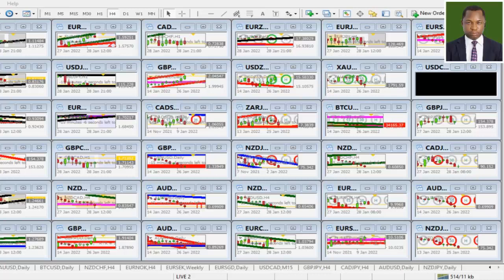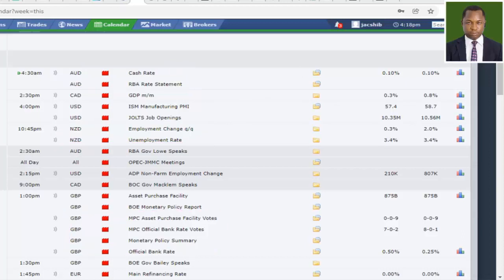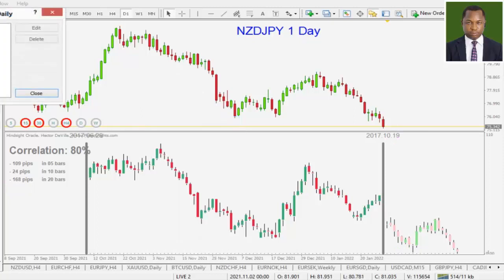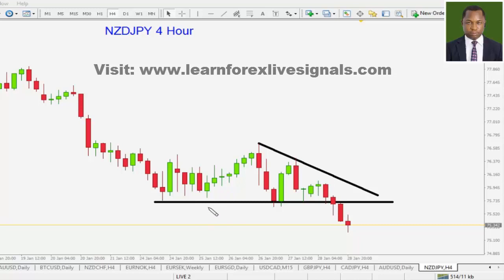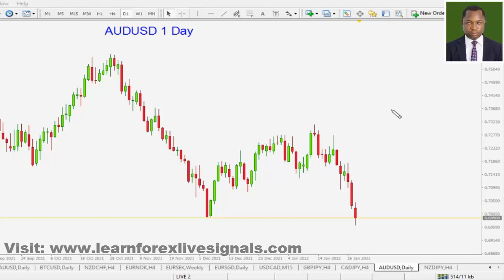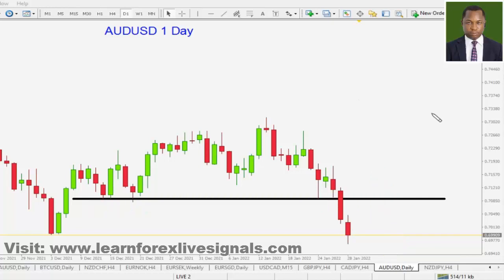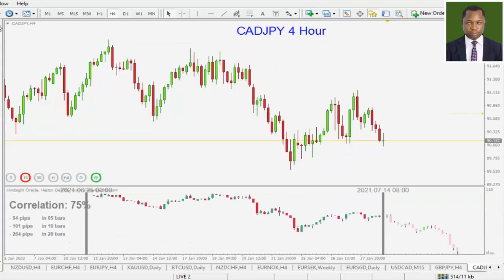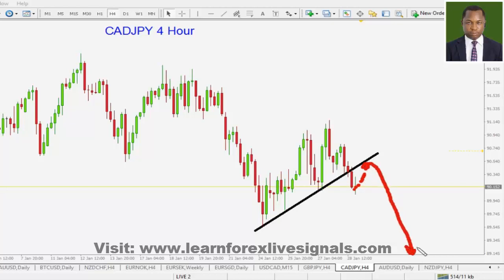FOREX WEEKEND MARKET ANALYSIS - 23RD JAN., 2022.